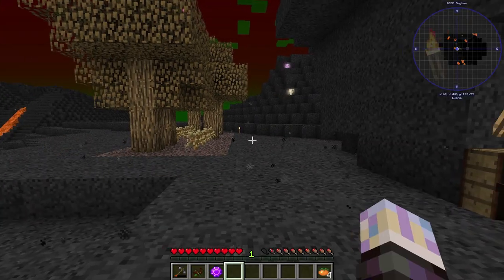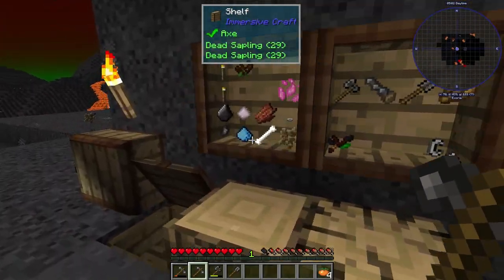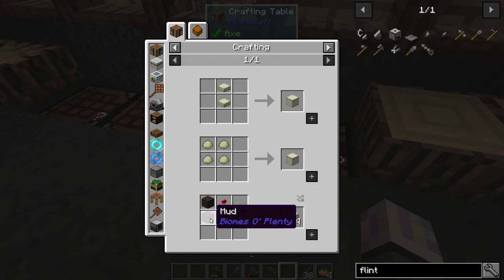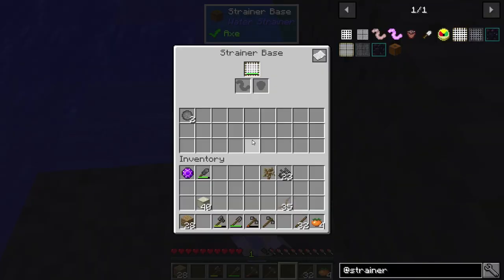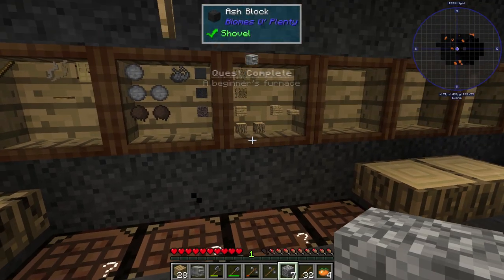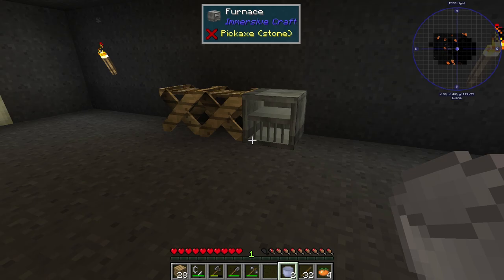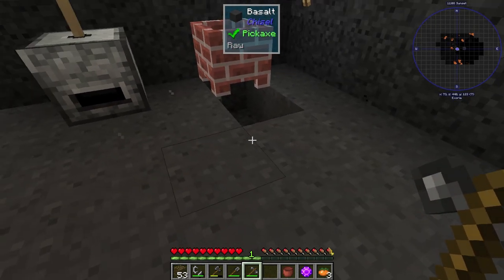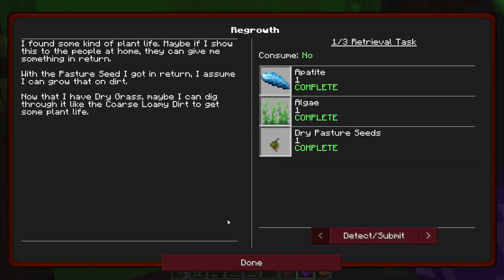Exoria EP2 Strainers + MagnetiCraft Sluice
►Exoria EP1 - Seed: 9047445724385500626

In today's Episode of Exoria we get to work on the Strainers Mod and start getting some resource generation going. We also take a look at the Immersive Core Furnace and the Ex Nihilo Crucible. We finish off taking a look at the MagnetiCraft Sluice. Exoria is a blast check it out!

Exoria